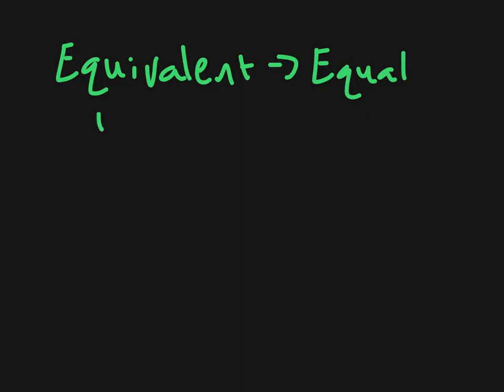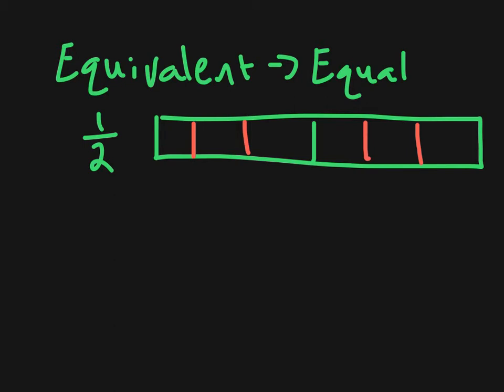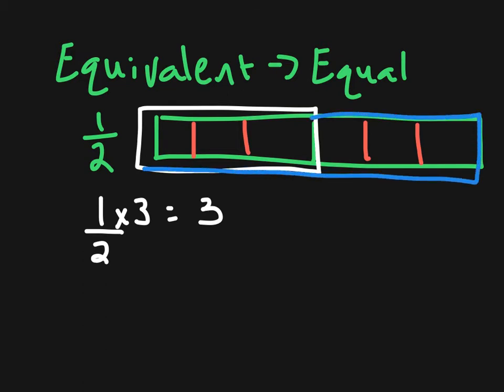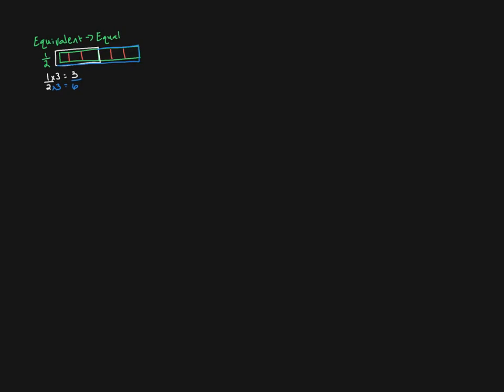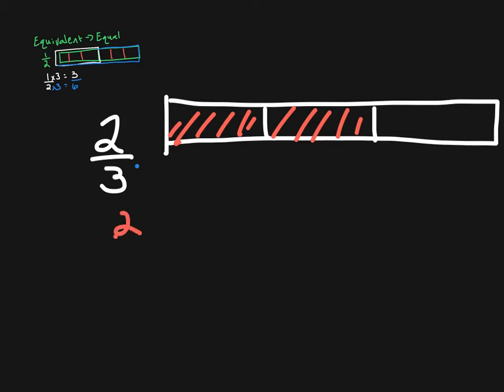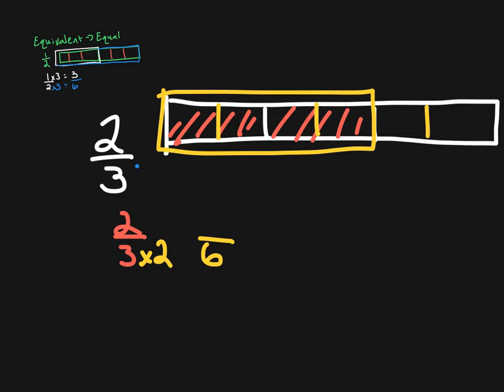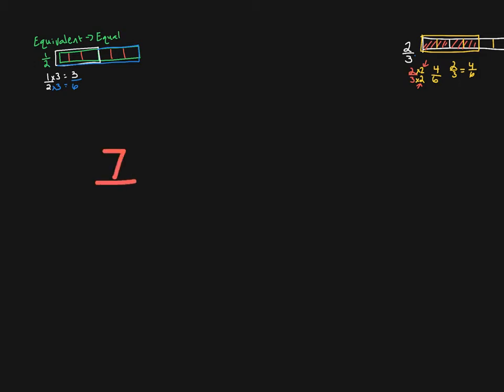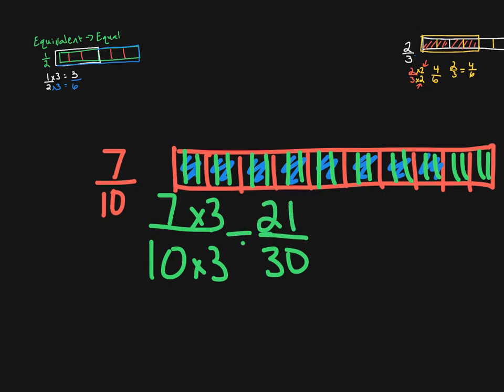Equivalent Fractions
What exactly are equivalent fractions and how are they created?  A quick review of what it means to be equivalent fractions and how they are made.